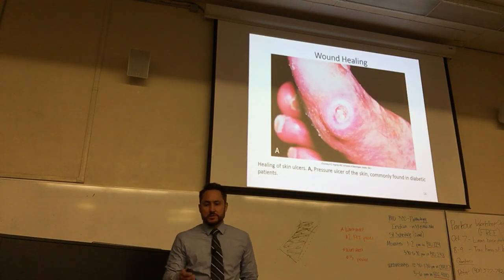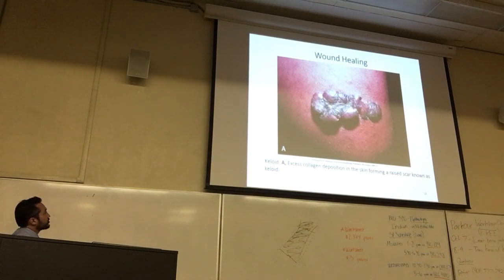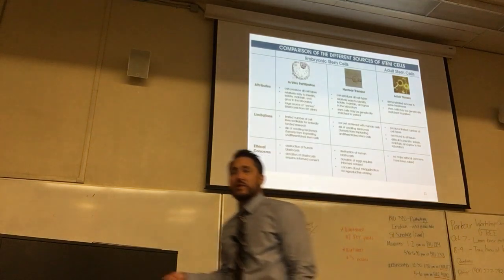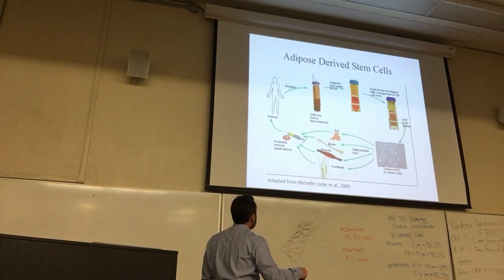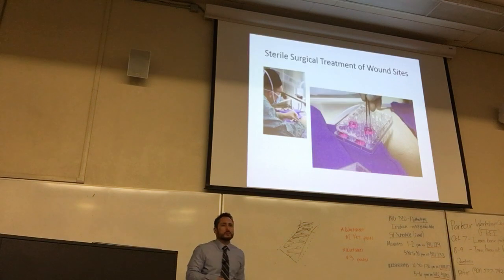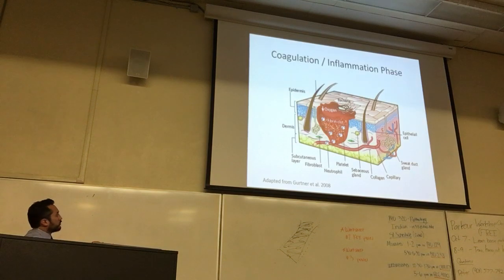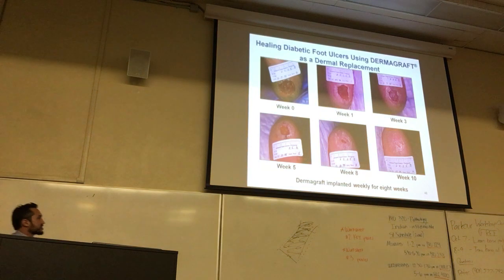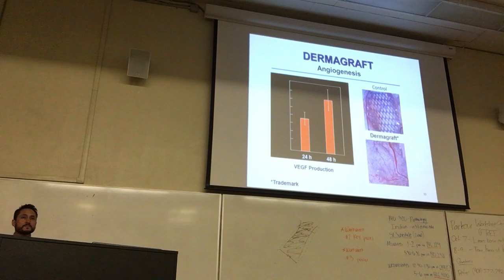Path Tissue Repair 2of2